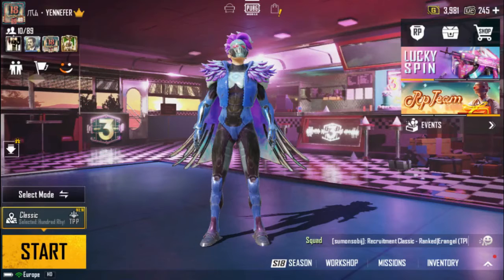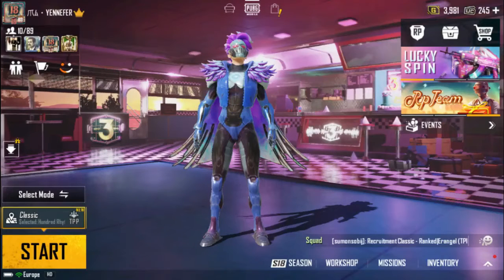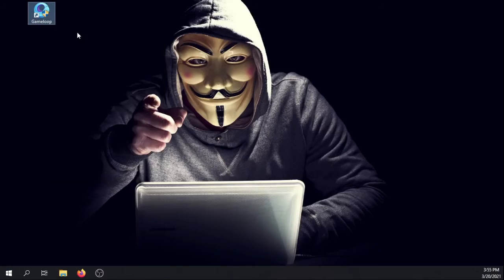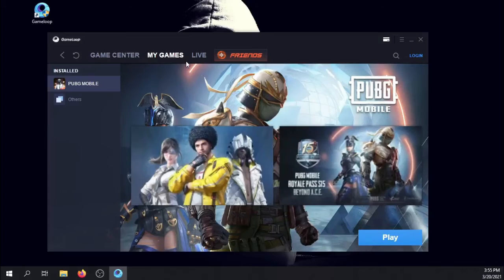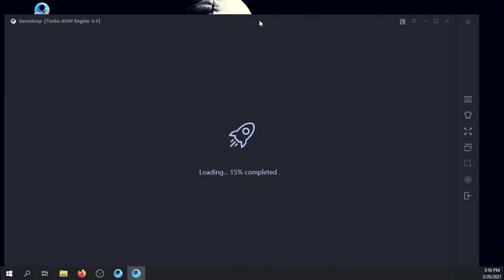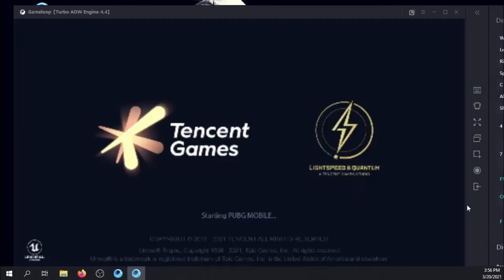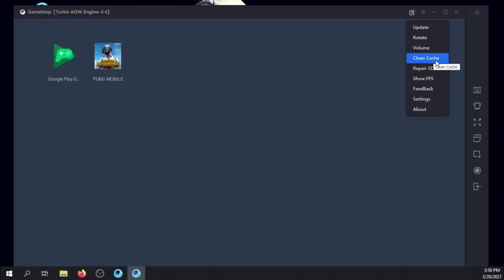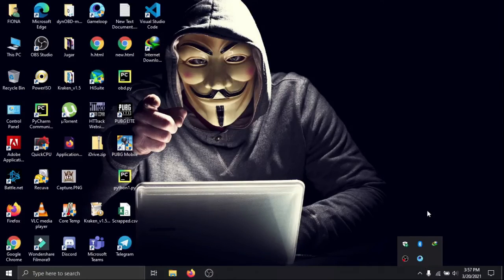How to fix Key Mapping of Gameloop after PUBG Mobile v1.3.0 Update |EASY METHOD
This video is about how to slove the error Mapping of Gameloop after PUBG Mobile v1.3.0 Update.